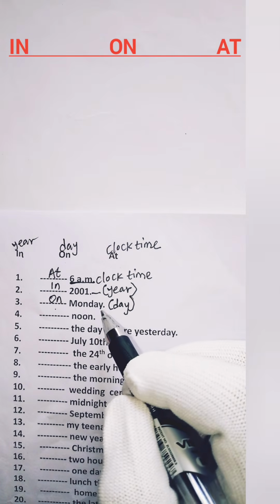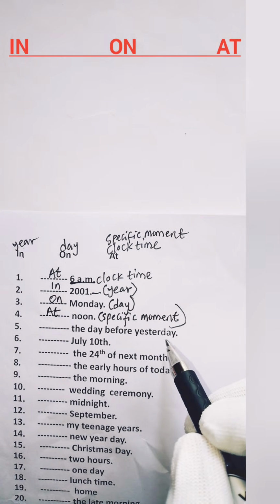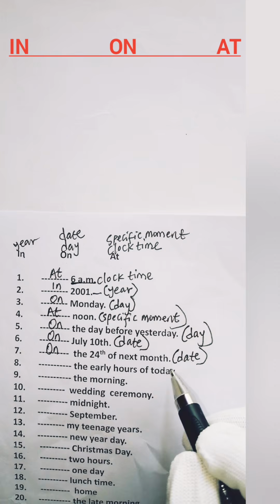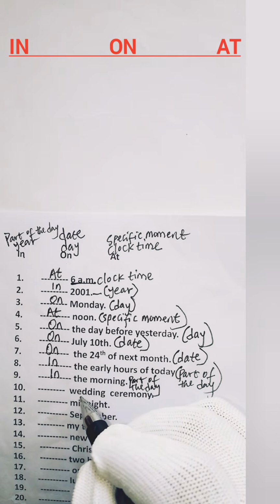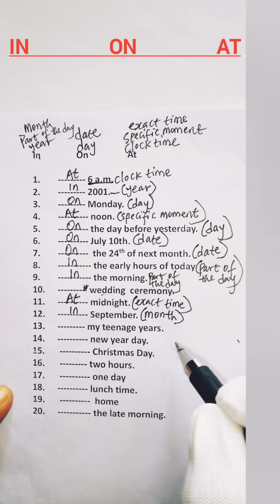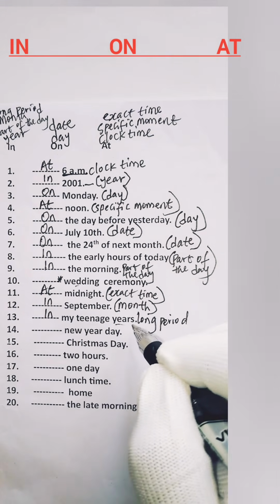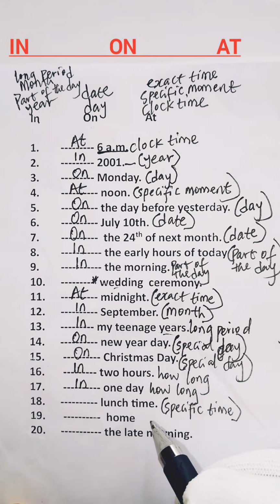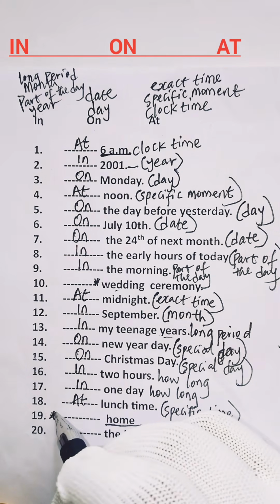English Grammar: Prepositions of Time IN/ ON/ AT 🔥 Light Quiz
On English Boost channel, you will find simple English grammar lessons explained step by step for beginners and intermediate learners. Each lesson focuses on English grammar rules, common grammar mistakes, and clear examples to help you improve your spoken and written English.
We cover important topics such as basic English grammar, tenses, sentence structure, parts of speech, prepositions, commonly confused words, and spoken English grammar used in everyday conversations.